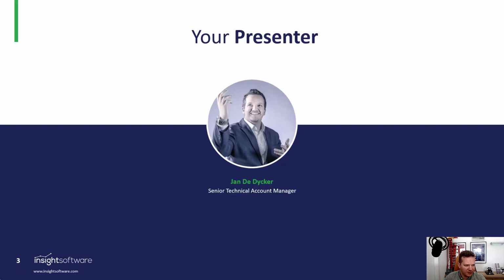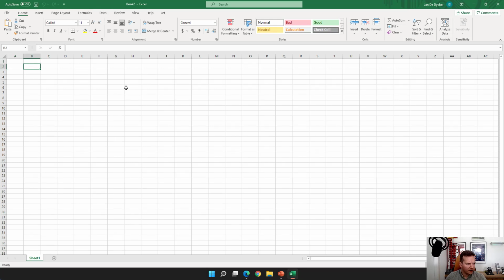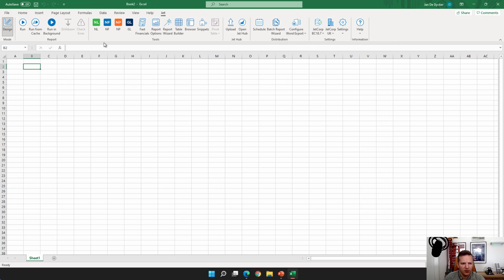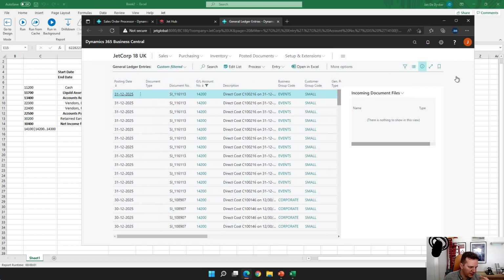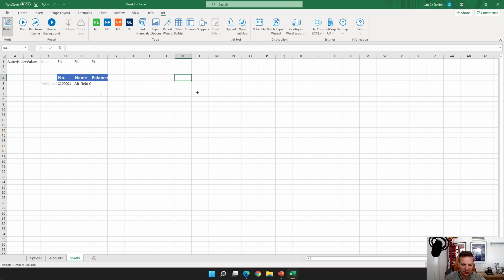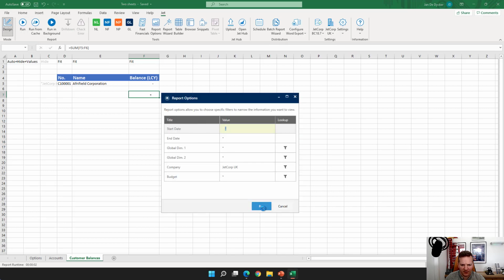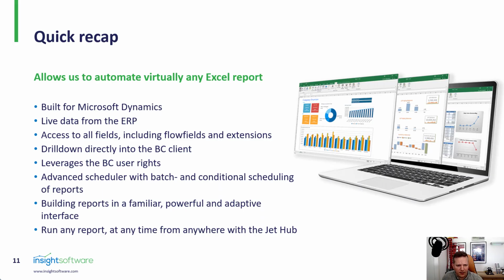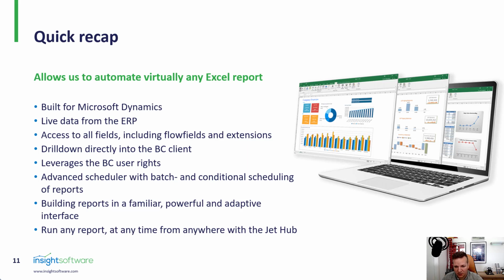Webinar - Maximize your reporting capabilities with Jet Reports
Note: During this recording for some reason my cursor is often fixed to the blue circle, I'll see if I can fix that recording glitch the next time.

0:00 - Introduction
2:24 - Why Jet Reports?
6:04 - Demo: Connectivity and basics
8:14 - Demo: Chart of accounts using Fast Financials
8:56 - Demo: GL Function and Report Options
10:55 - Demo: Drilldown
12:06 - Demo: Customer List using Browser
15:56 - Demo: Distribution
18:03 - Demo: Jet Hub
21:34 - Recap and wrap up